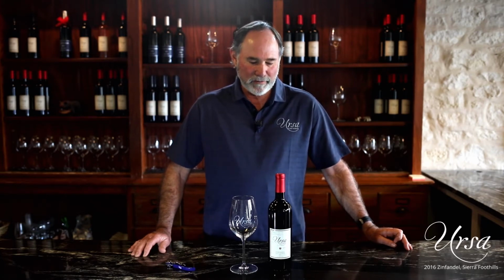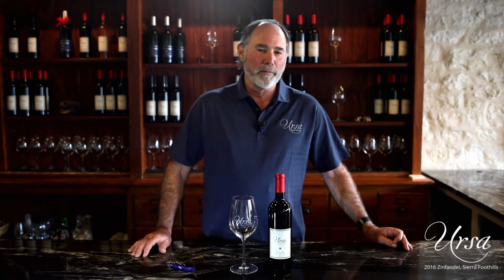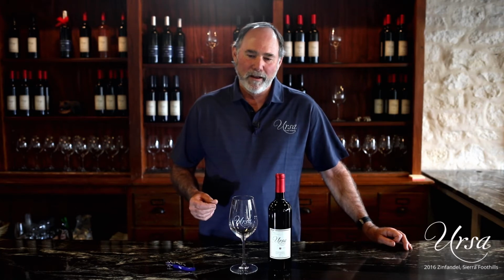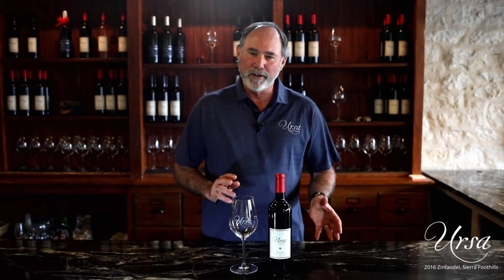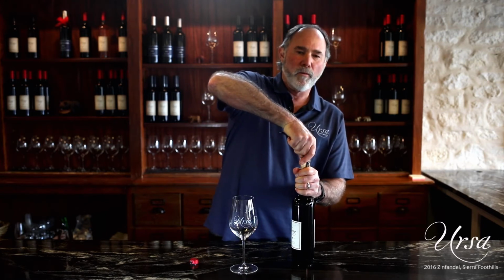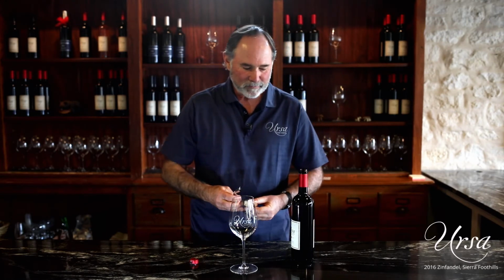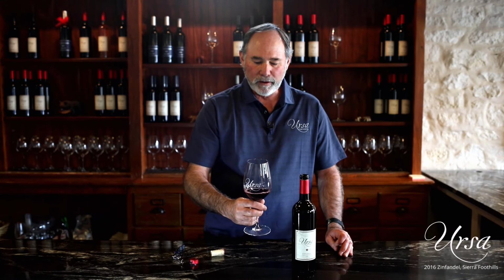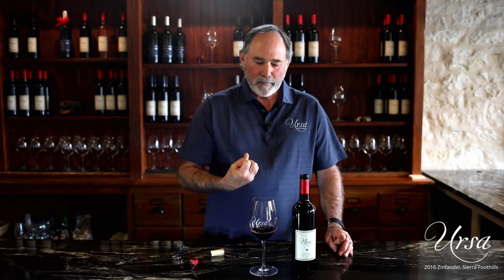Ursa Zinfandel tasting with winemaker Greg Stokes